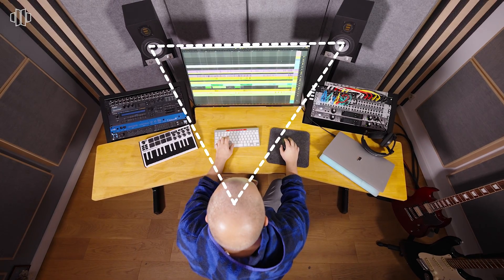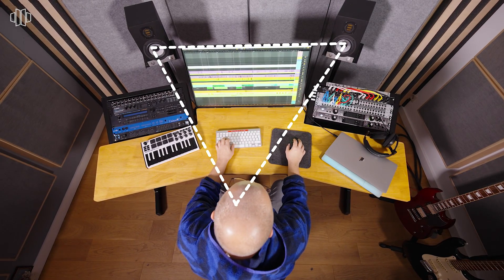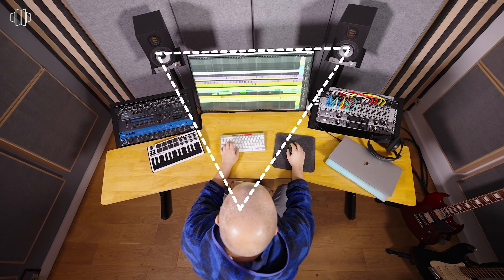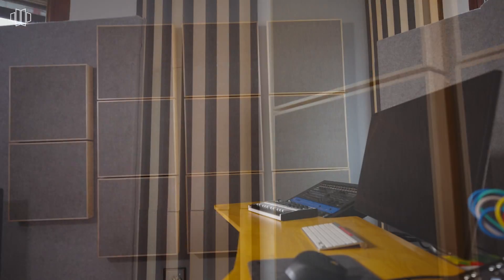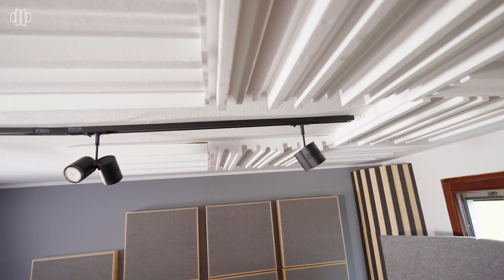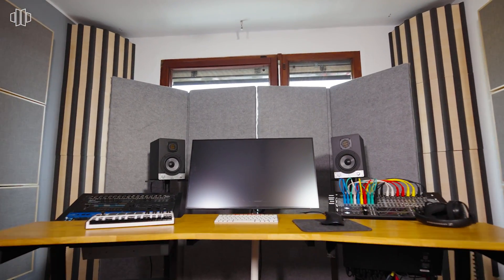All about STUDIO MONITORS! - t.akustik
How do I position my studio monitors correctly? Which monitors are the right ones for me and what do I have to consider when buying them? How can I improve the sound of my monitors? 🧐 We provide you with the answers 😎🔊🔉

00:00 : Intro
00:22 : Basic Knowledge
01:36 : Placement
03:09 : Room Acoustics
03:48 : Improving the sound
04:50 : Outro

Are you in need of any room treatment?

Share Your Installation with us!